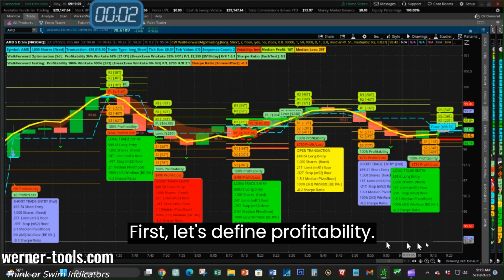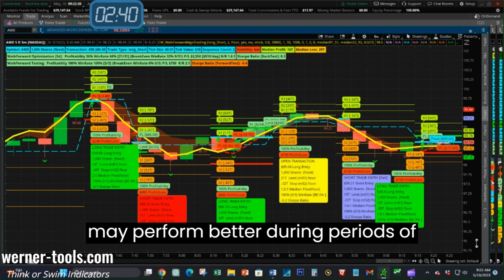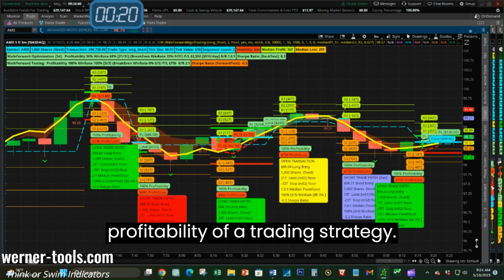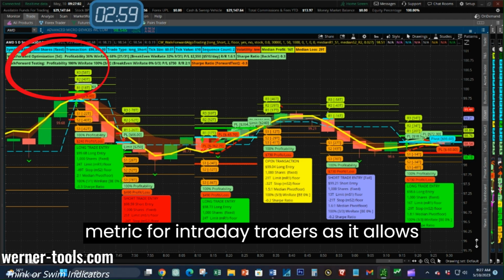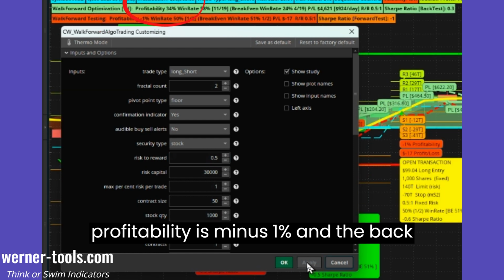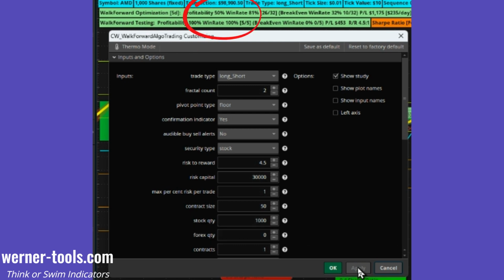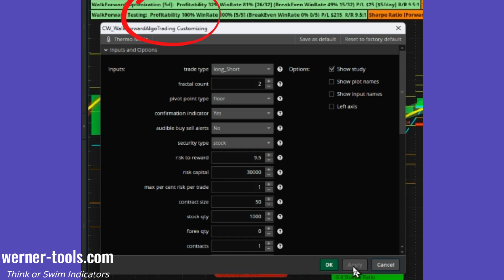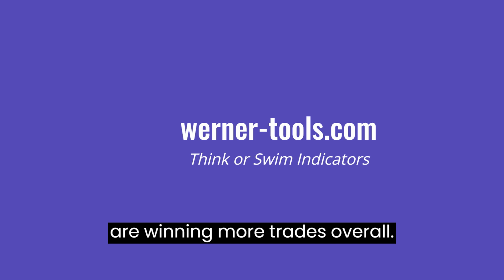From Breakeven to Profitability: How Walk Forward Algo Trading Transforms Intraday Trading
From Breakeven to Profitability: How Walk Forward Algo Trading Transforms Intraday Trading explores the advantages of using the Walk Forward Algo Trading tool to achieve consistent profitability in intraday trading. This revolutionary tool allows traders to dial in any Risk to Reward ratio and automatically displays the Profitability under all win and loss conditions, making it easy to identify profitable trading strategies. By utilizing continuous backtesting and forward testing of intraday data, the tool eliminates the need for traders to manually calculate Win Rates and Breakeven Win Rates, which can be time-consuming and unreliable. With Walk Forward Algo Trading, traders can quickly adapt their strategies to changing market conditions and achieve greater profitability in intraday trading.